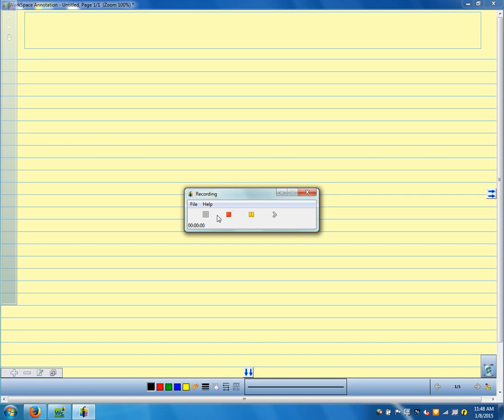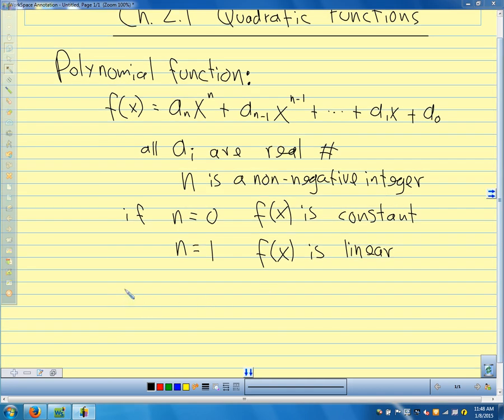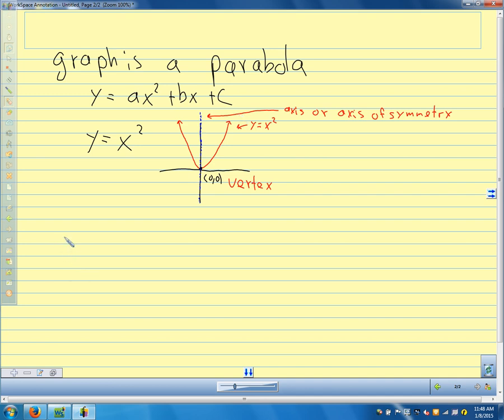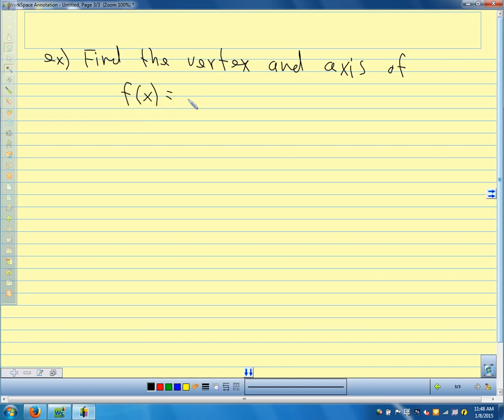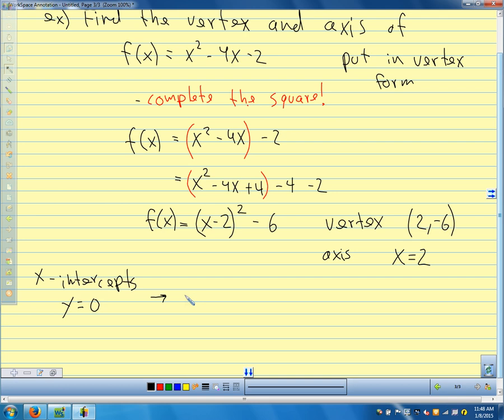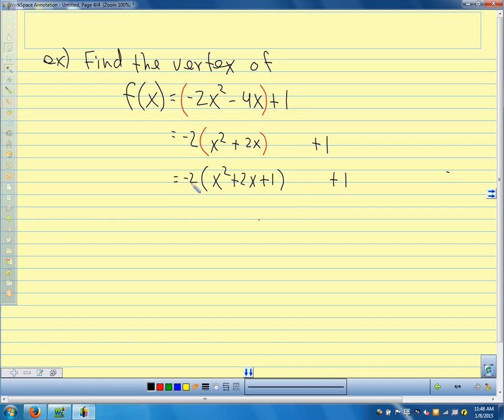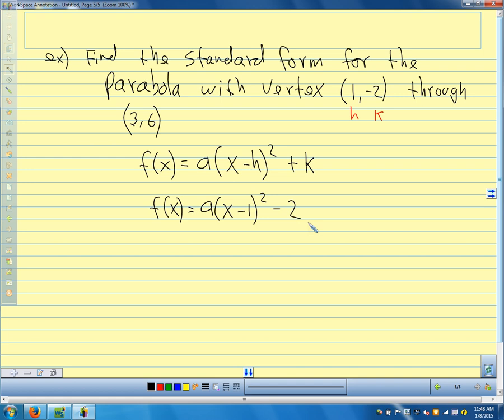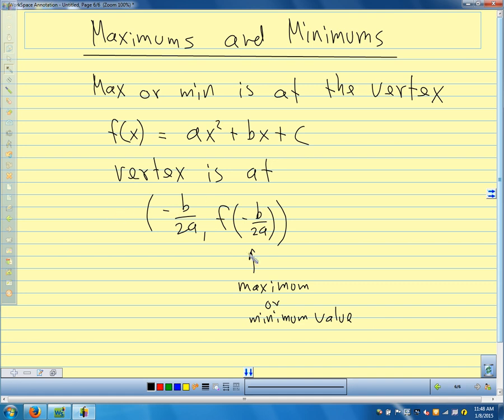Advanced Pre Calc 2015 2.1 Quadratic Functions